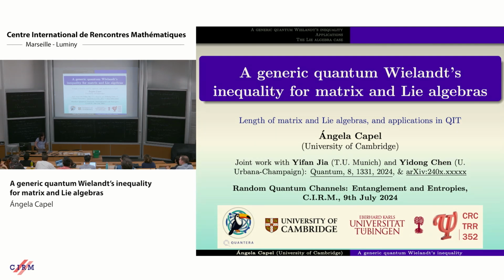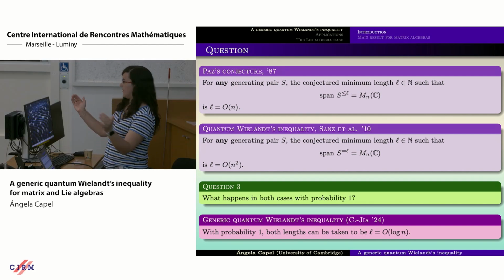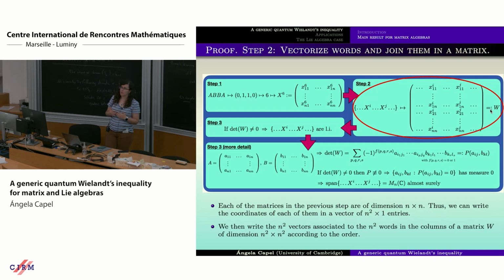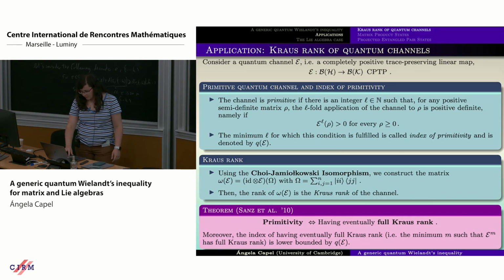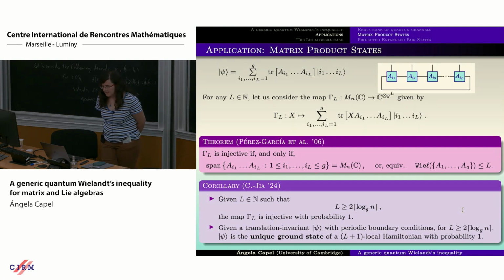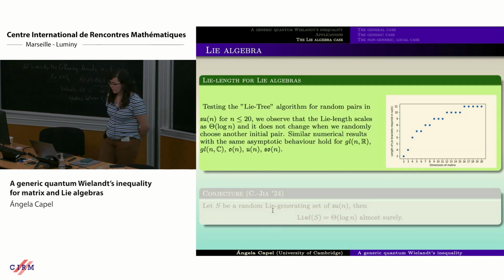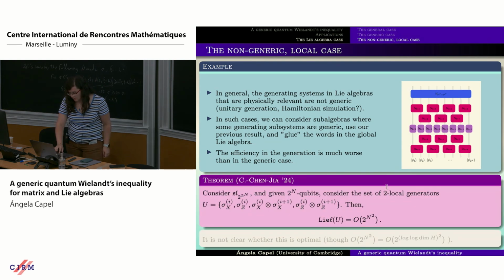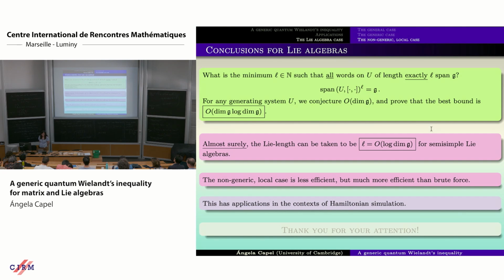Angela Capel: A generic quantum Wielandt’s inequality for matrix and Lie algebras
CONFERENCE
Recording during the thematic meeting : « Random quantum channels: entanglement and entropies » the July 09, 2024 at the Centre International de Rencontres Mathématiques (Marseille, France)